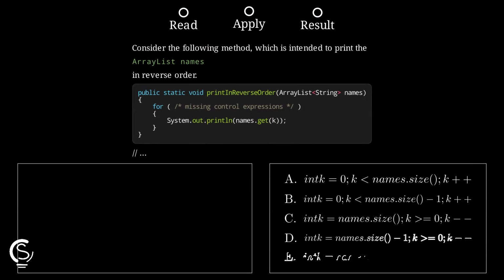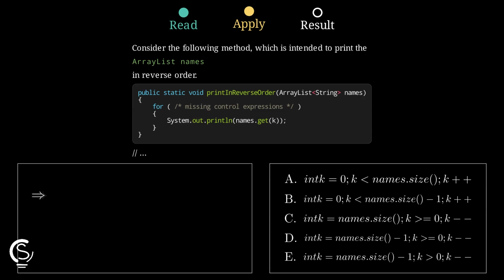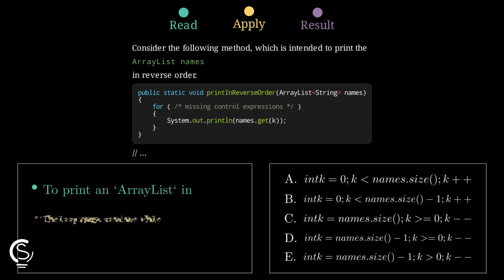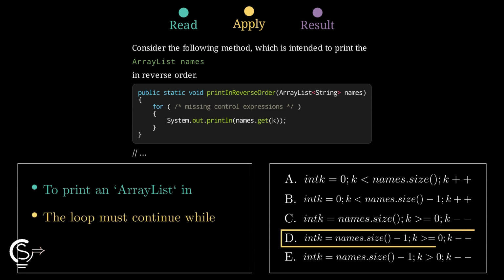2024 AP CSA MCQ Question 11 - ArrayList Reverse Traversal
Detailed step-by-step solution for the 2024 AP Computer Science A MCQ Question 11 focusing on ArrayList Reverse Traversal. We break down how to correctly initialize and bound a for-loop to access elements from the end of a list to the beginning. Consider the following method, which is intended to print the ArrayList names in reverse order: public static void printInReverseOrder(ArrayList String names) { for ( /* missing control expressions */ ) { System.out.println(names.get(k)); } }. Which of the following can be used to replace the missing control expressions so that printInReverseOrder will work as intended? This video explains why starting at names.size - 1 and ending at index 0 is the only way to avoid an IndexOutOfBoundsException while capturing every element. Want more AP practice?